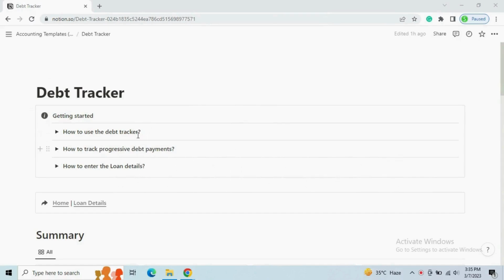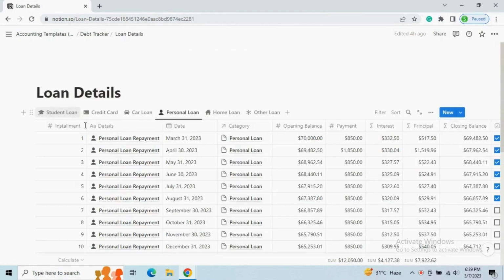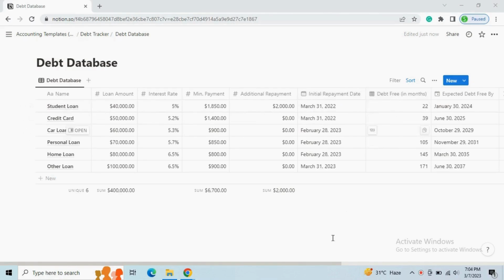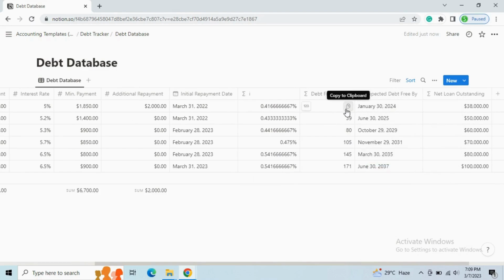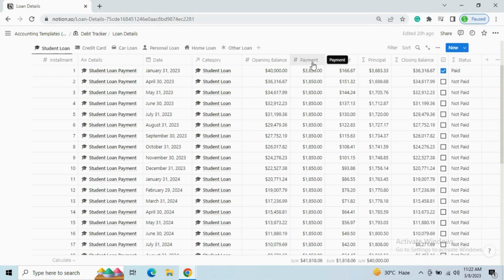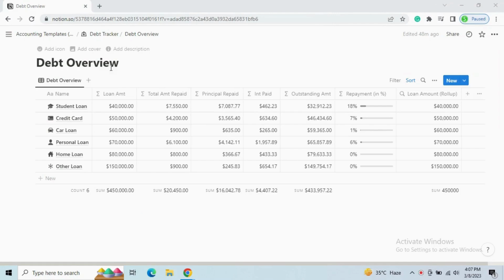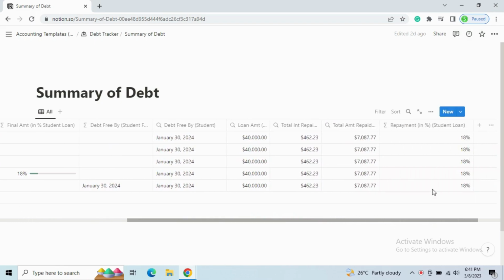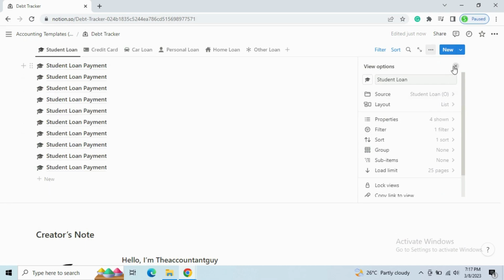Notion Debt Tracker | Step-By-Step Tutorial (Notion Finance Templates)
In this tutorial video, I have used Notion to set up a debt tracker and showed you a step-by-step tutorial on how to build yours. This template is part of a series of Notion Finance Templates that you can find on this channel.

CHAPTERS:
00:00 Introduction
01:01 Overview of Notion Debt Tracker
02:28 Use of databases to build Notion Debt Tracker
03:41 Building Debt Database for Notion Debt Tracker
06:13 Building Loan Details Database for Notion Debt Tracker
08:51 Building Debt Overview Database for Notion Debt Tracker
09:57 Building Summary of Debt Database for Notion Debt Tracker
10:36 Building Total Debt Database for Notion Debt Tracker
11:08 Primary Dashboard of Notion Debt Tracker